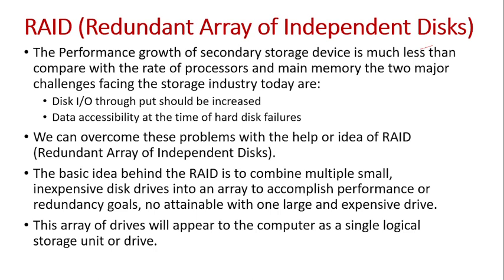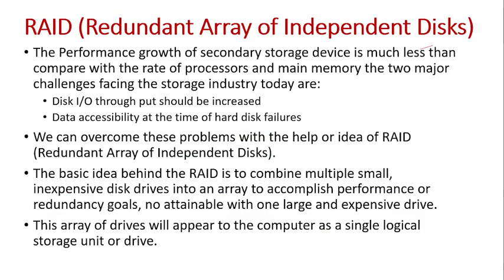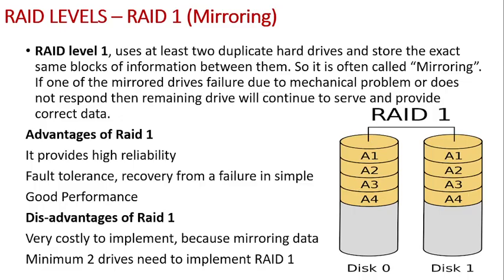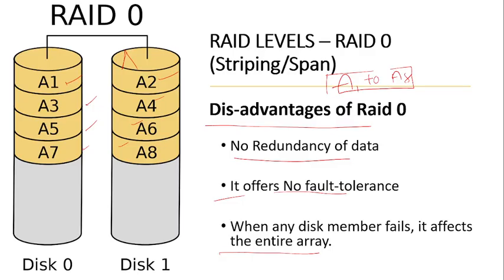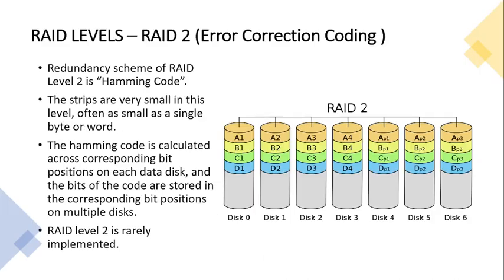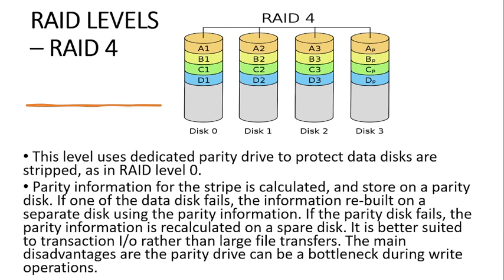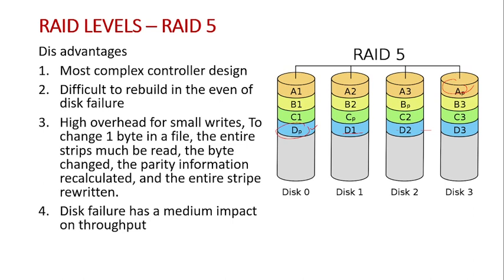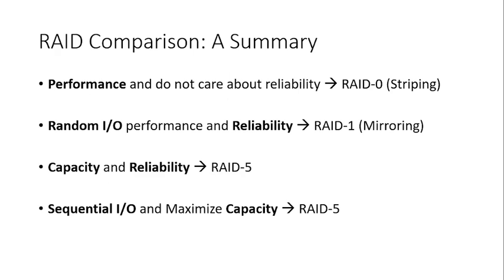RAID (Redundant Arrays of Independent Disks)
RAID, or “Redundant Arrays of Independent Disks” is a technique which makes use of a combination of multiple disks instead of using a single disk for increased performance, data redundancy or both. The term was coined by David Patterson, Garth A. Gibson, and Randy Katz at the University of California, Berkeley in 1987.